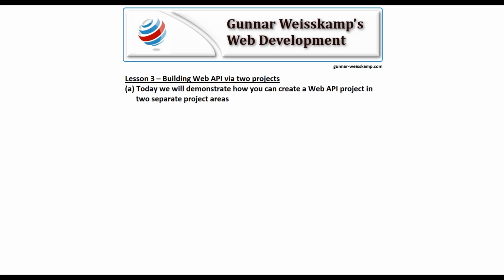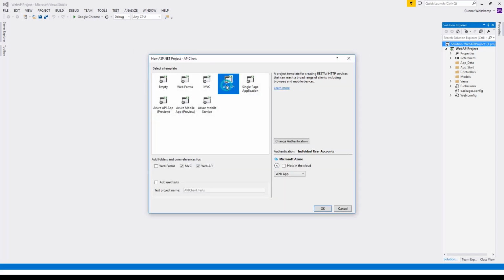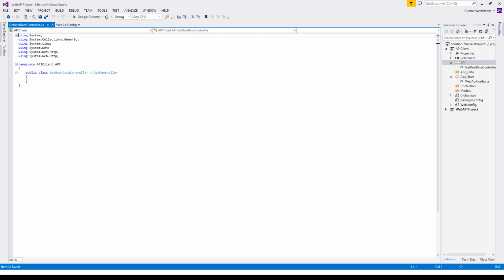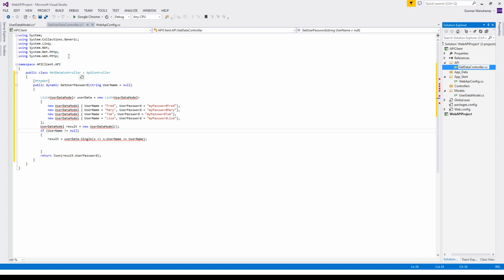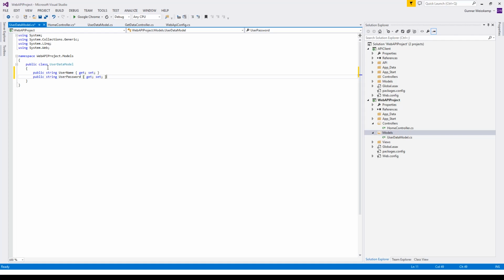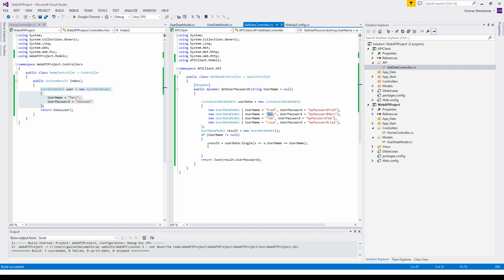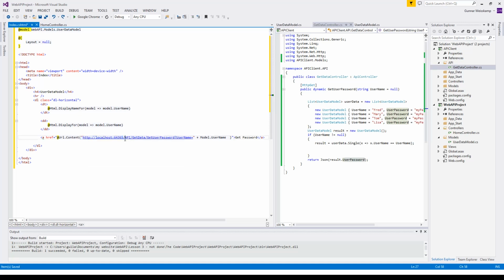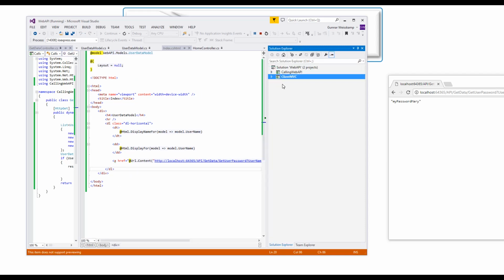Lesson 3 – Building Web API via two projects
Today we will demonstrate how you can create a Web API project in two separate project areas